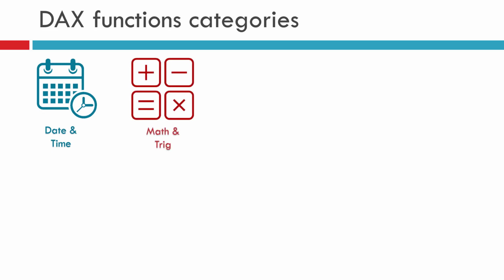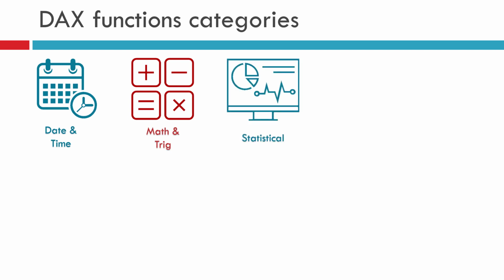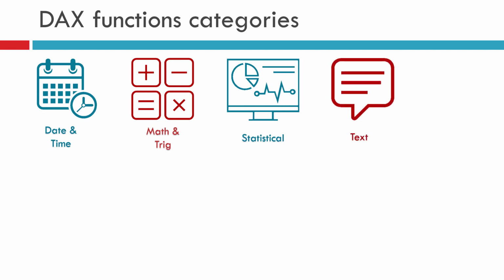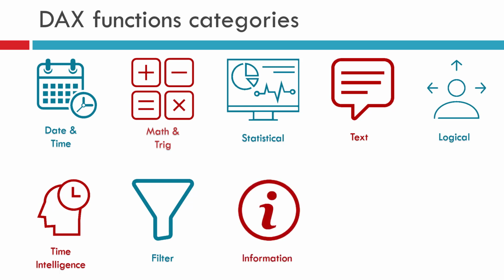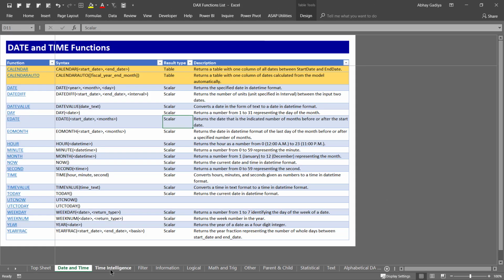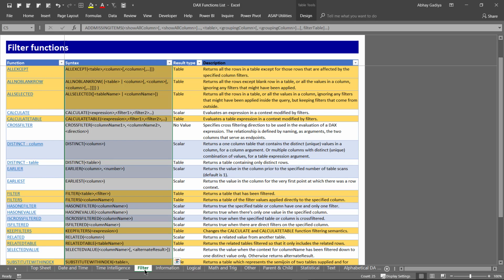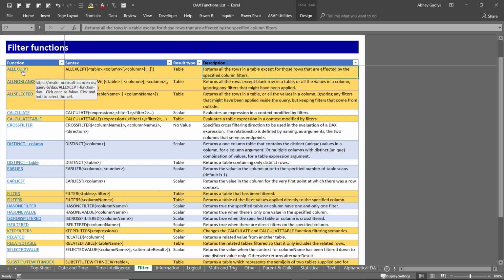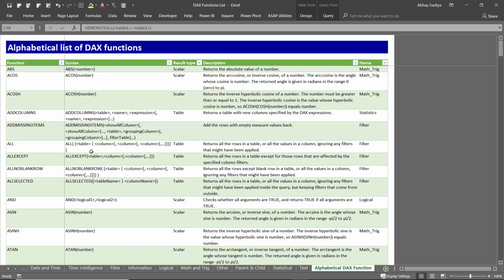27. Power BI Desktop - DAX Functions Categories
This video briefly explains various DAX function categories in Power BI Desktop.

This video is part of Power BI Desktop tutotrial.